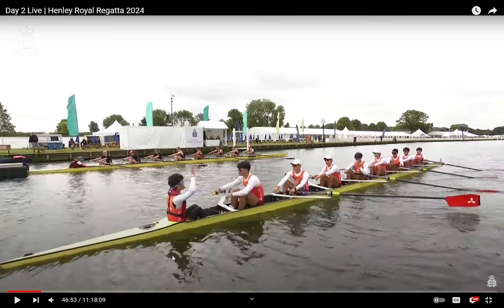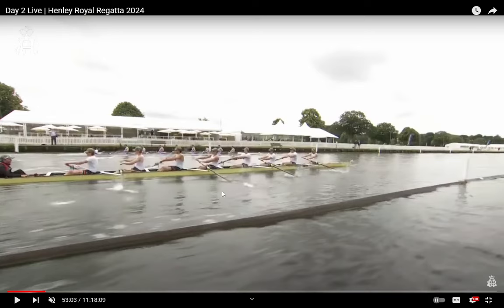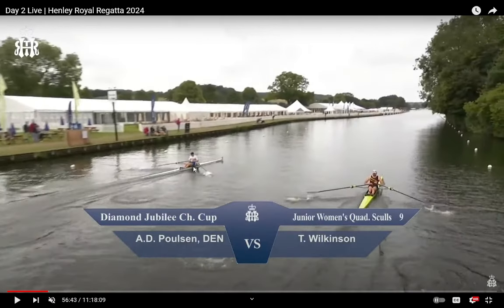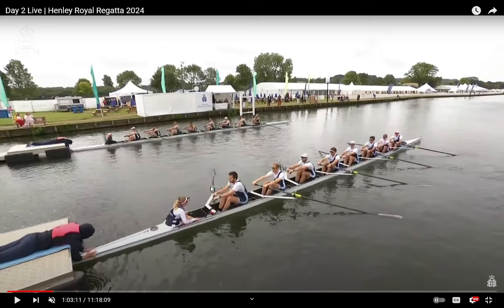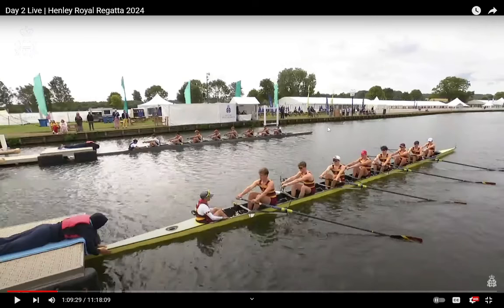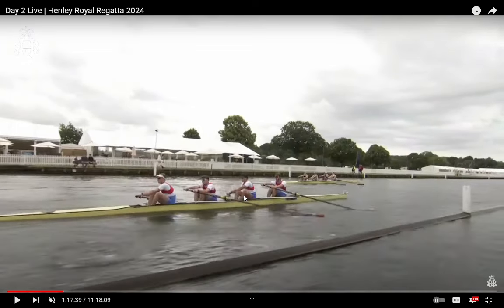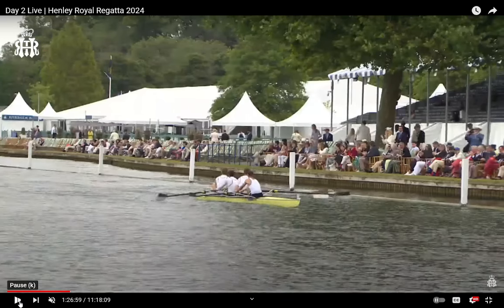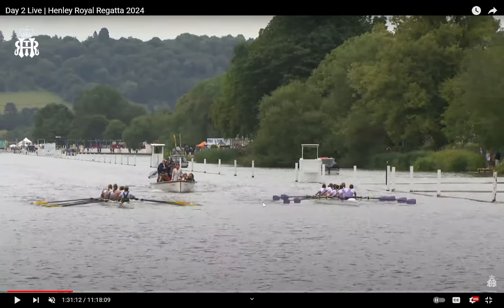24.07.27 Henley Royal Regatta Day 2 Thoughts Part 2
My unscripted off-the-cuff thoughts on the races and technique at Henley Royal Regatta 2024